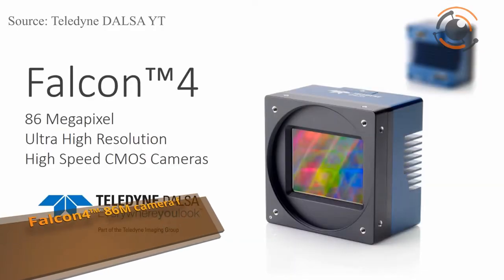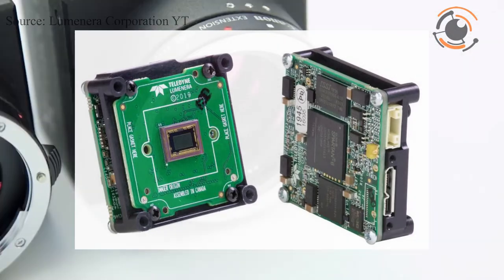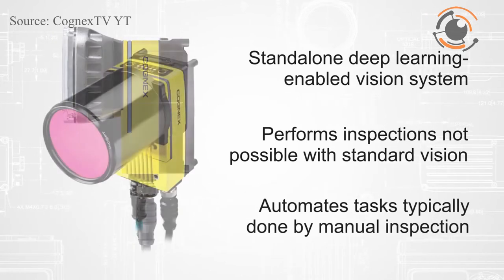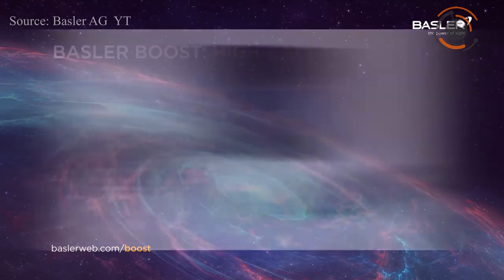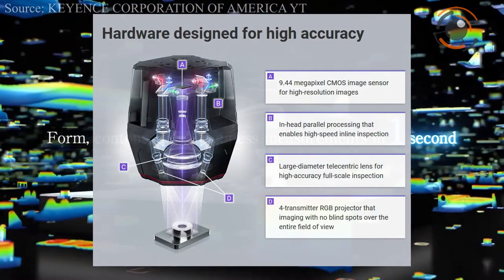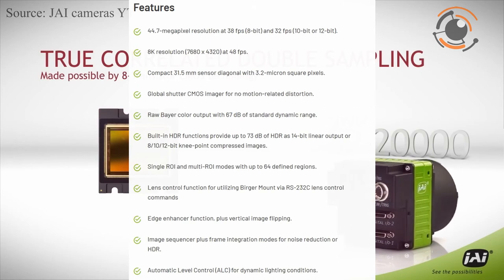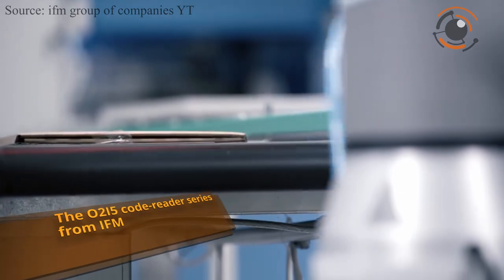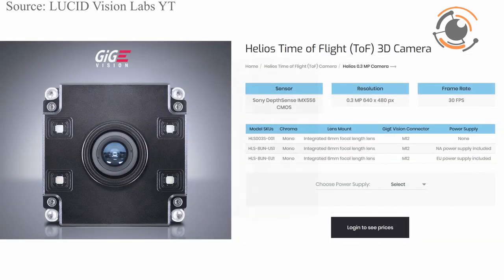Machine Vision News - 6 may 2020 - Adaptive Vision, Teledyne Dalsa, Keyence, JAI, Basler, Cognex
⚙️ Machine Vision News for machinevision, computervision, automation engineers and all machine vision enthusiasts.
👁️‍🗨️In this episode:

⭐ 0:07 Falcon4™ 86M camera from Teledyne DALSA

⭐ 0:55 Lt Series USB3 Board Level Cameras from Teledyne Lumenera

⭐ 1:21 Adaptive Vision Studio 5.0 from Adaptive Vision

⭐ 1:49 In-Sight® D900 - vision system from Cognex

⭐ 2:19 MicroHAWK V/F400 and V/F300 Series Smart Cameras from Omron

⭐ 2:49 CXP 2.0 cameras from Basler

⭐ 3:20 Intra-oral camera solution IOflex from NET

⭐3:48 The XT 3D Vision System from Keyence

⭐4:06 Mini IPCs of the NISE 3900 series from spectra

⭐4:39 SP-45001-CXP4 camera from JAI

⭐5:03 BOLT SFP28 – 25GigE camera from Emergent Vision Technologies

⭐5:34 VS-HV lens Series from VS technology

⭐5:56 The O2I5 code-reader series from IMF

⭐6:32 Helios and Helios Flex ToF cameras from Lucid Vision Labs